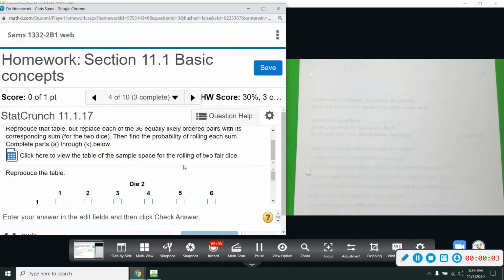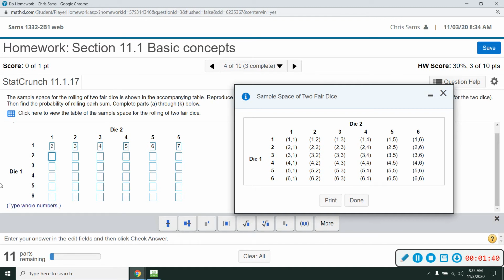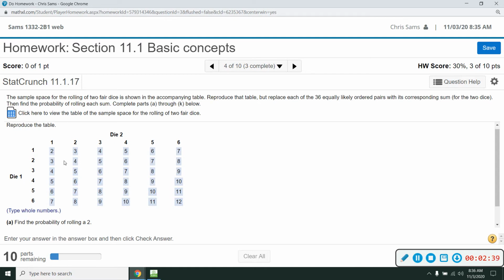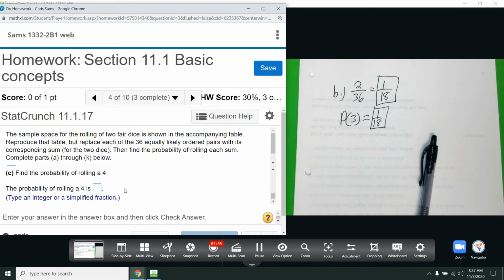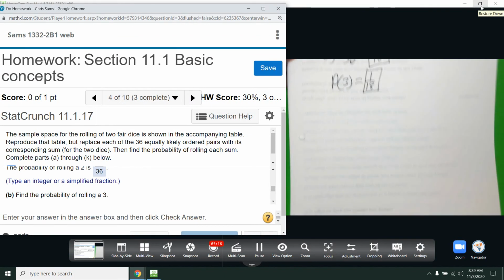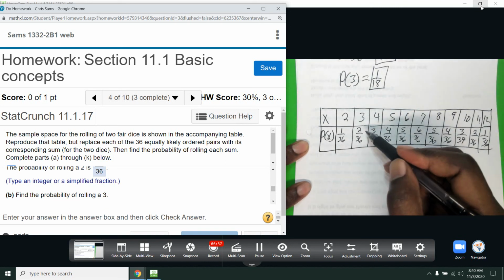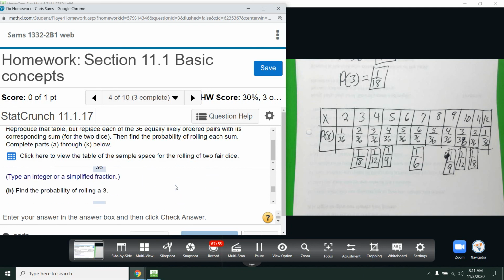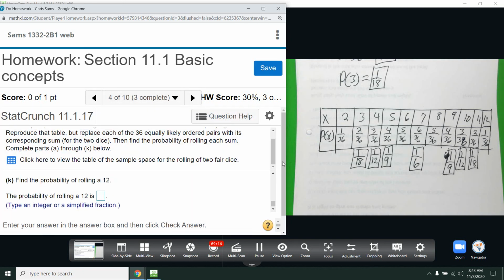Contem Mylab 11 4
Contem Mylab 11 Basic Probability